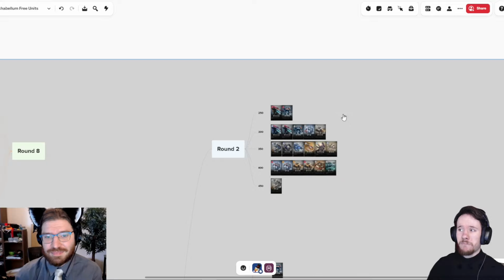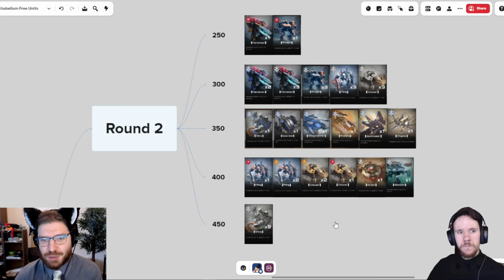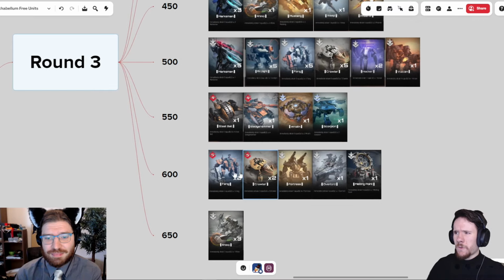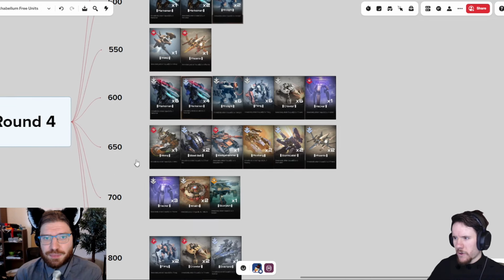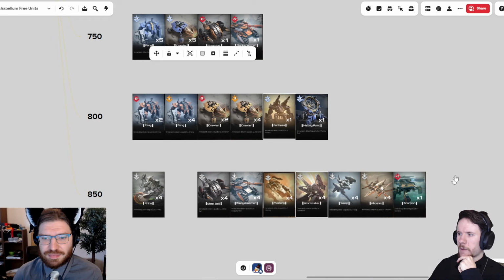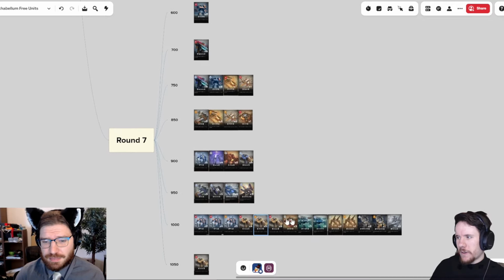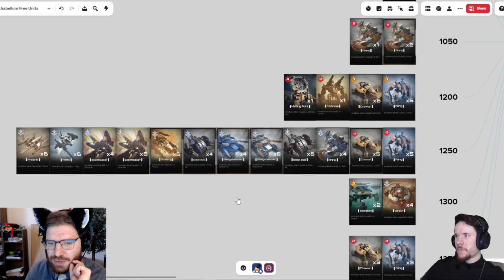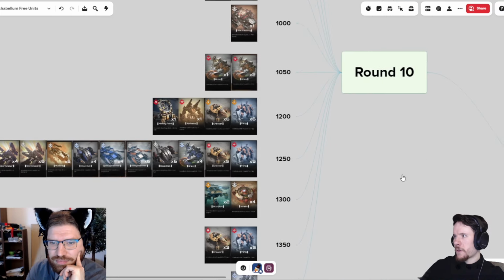WE FOUND ALL FREE UNITS?! Mechabellum Mechanics Explained ft. Scey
Ever wondered which cards could get offered and on what turns? Look no further, as this video contains all you need! I am joined by Scey to talk about the free unit mechanics and all the different packs that can show up during rounds 2-13. Link to the mural

Want to catch me playing live?

00:00 Round 2
05:00 Round 3
07:55 Round 4
13:10 Round 5
17:30 Round 6
19:55 Round 7
24:35 Round 8
29:40 Round 9
32:30 Round 10
36:20 Round 11
38:50 Round 12
41:05 Round 13
42:25 Takeaways & Remarks